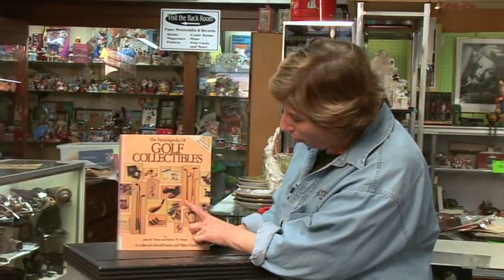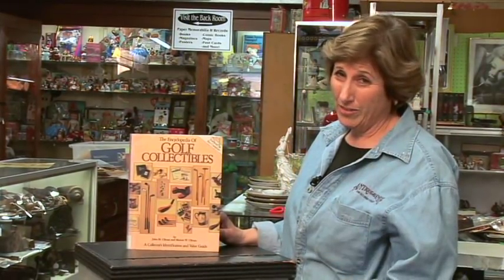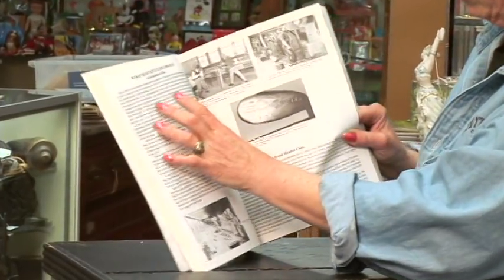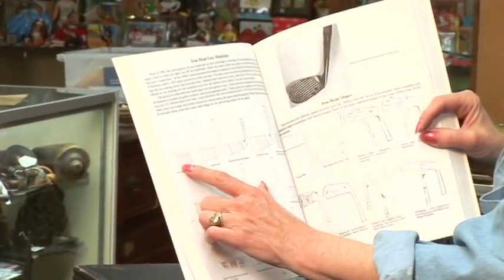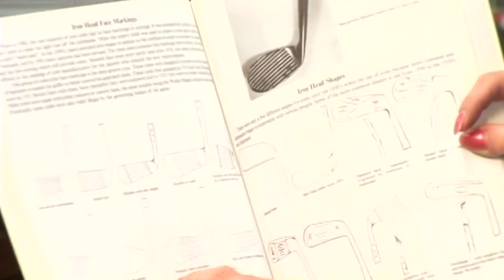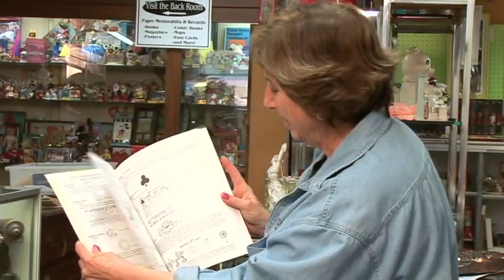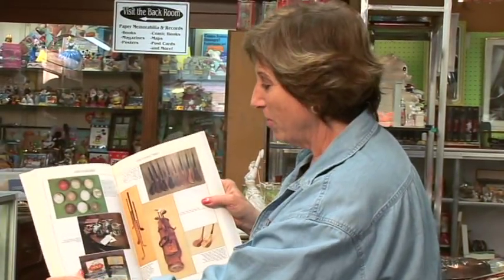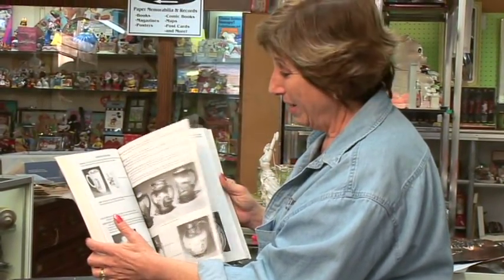Collecting Antiques : Antique Golf Collectibles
Using The Encyclopedia of Golf Collectibles as a reference, collect a variety of golf antiques, such as shoes, clubs, balls and tees. Learn more about collecting golf antiques with expert tips from an antique appraiser in this free video about collecting antique memorabilia.

Expert: Jan Braunstein
Bio: Jan Braunstein owns and operates the Antique Avenue antiques store in Pomona, Calif. Her mother also owned an antiques store. She is a certified antique appraiser.